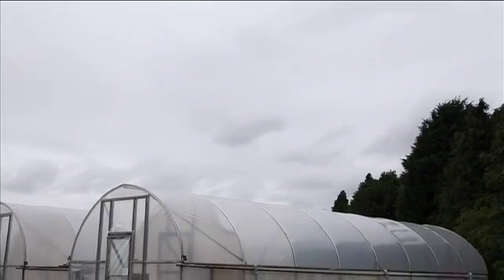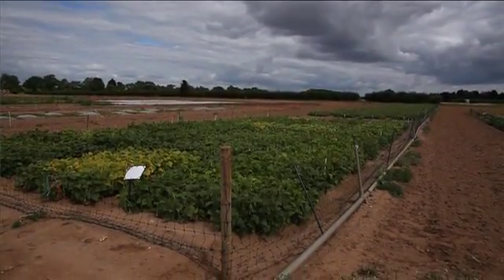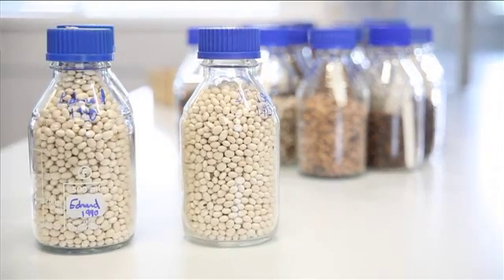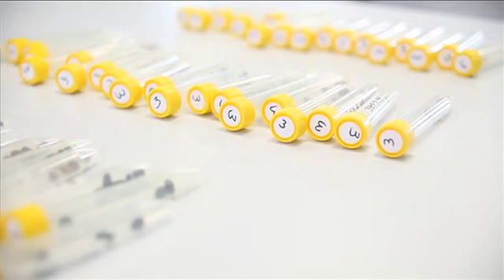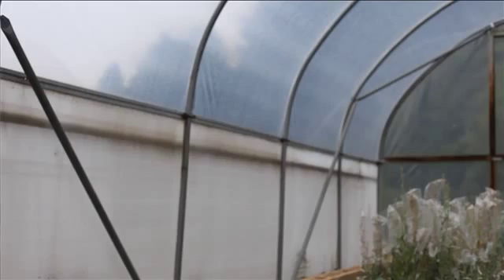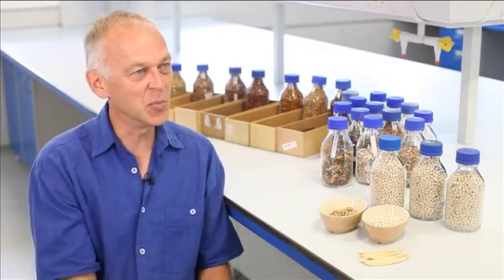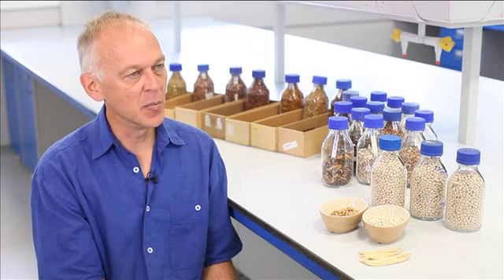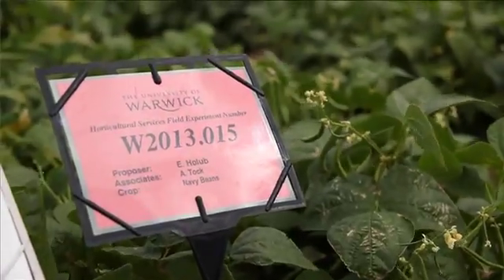British baked beans - yes please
Baked beans are a staple of the British diet, with over 1.7 million cans consumed in the UK every year, yet not one bean is grown in this country.
Most are imported from Canada as conditions in the UK are not conducive to growing the navy or the haricot bean as it is more commonly known. Scientists from the University of Warwick Crop Centre have launched a research project using the latest DNA sequencing technology to map the genes governing traits needed to help the bean thrive in the UK climate.

Credit: University of Warwick